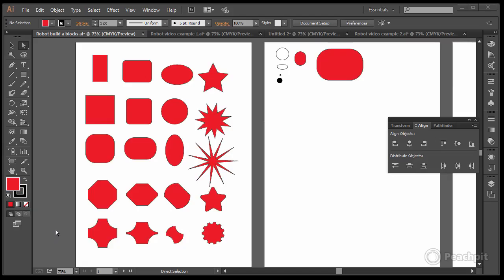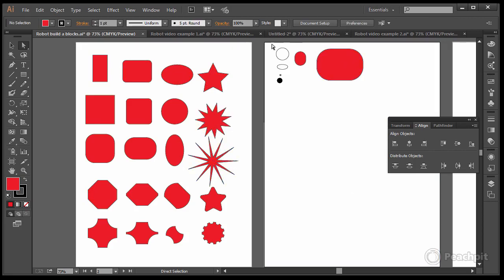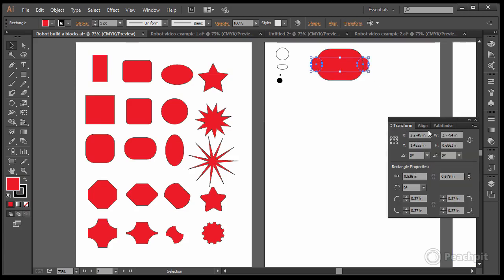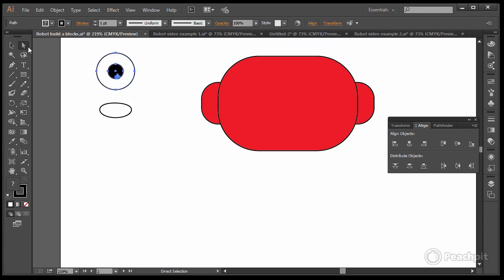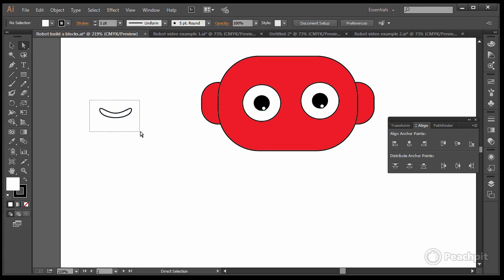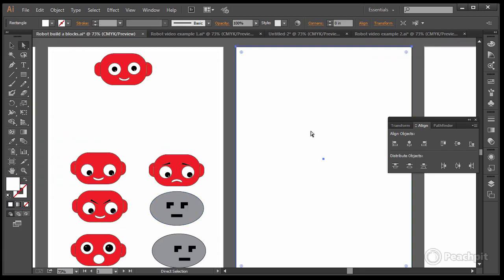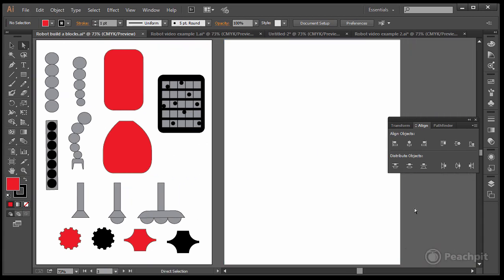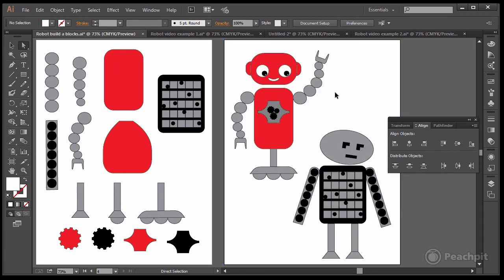Building a Robot